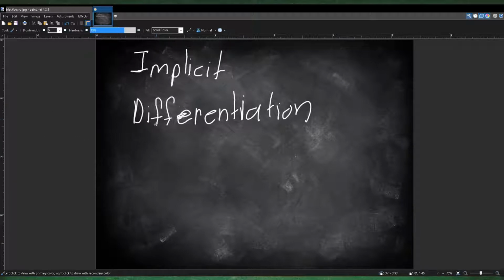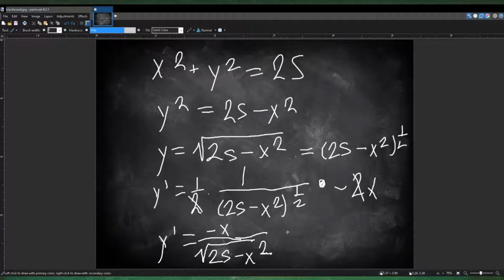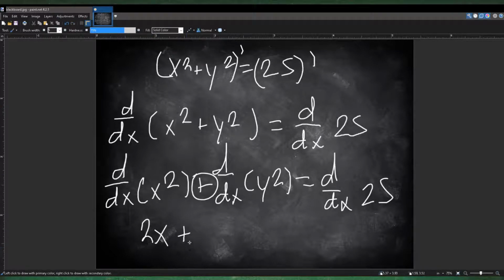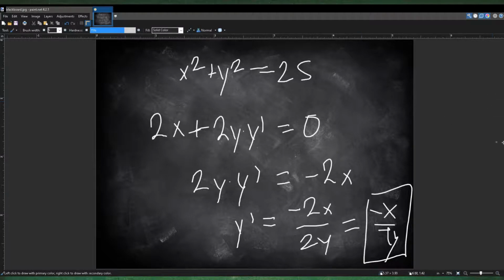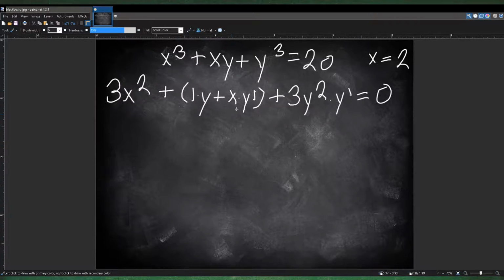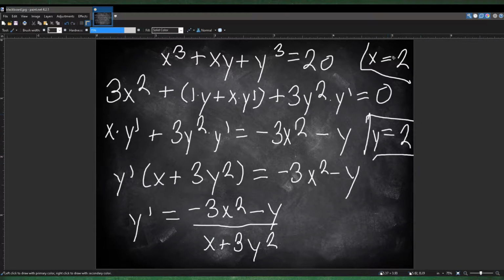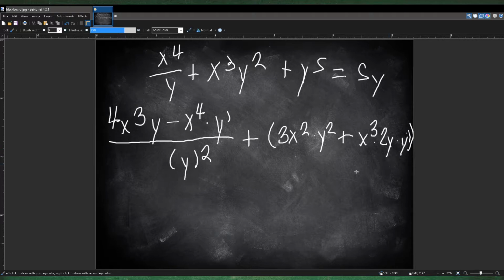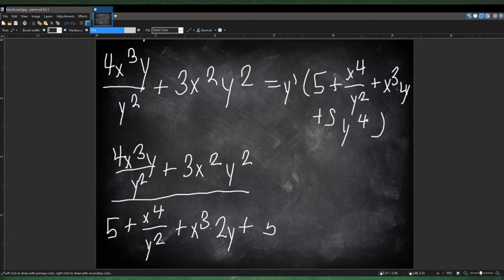Calculus: Chapter 2 Part 4: Implicit Derivatives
This video covers implicit differentiation for the first time aside from explicit differentiation.

Content
Chapter 1: Introduction to Calculus
Chapter 2: Derivatives
Chapter 3: Integrals
Chapter 4: Sequences and Series